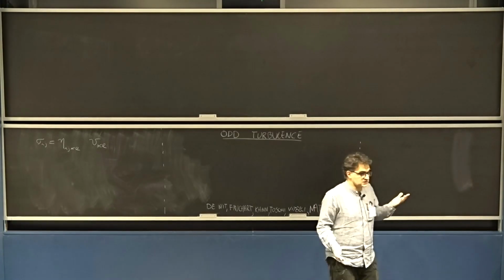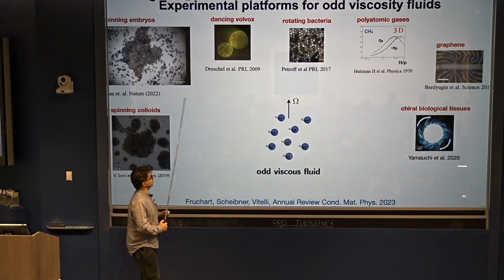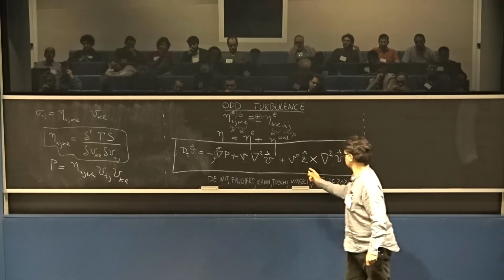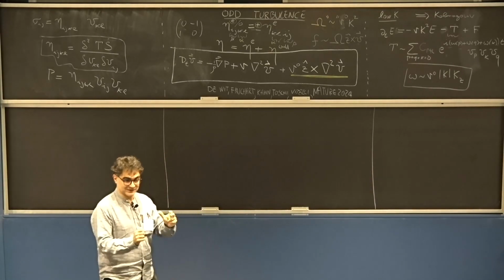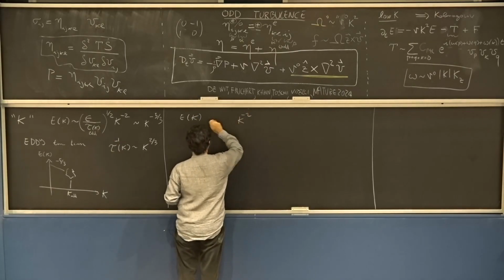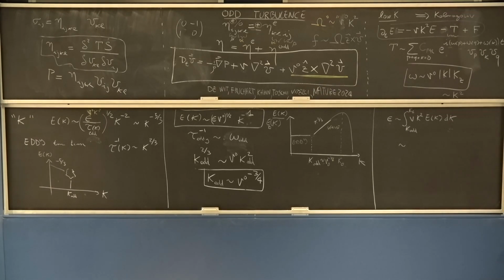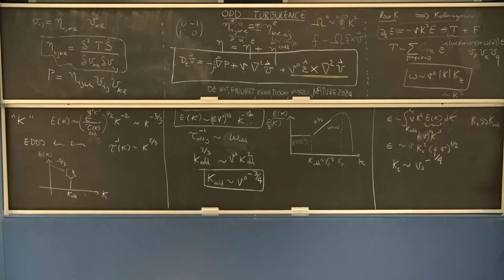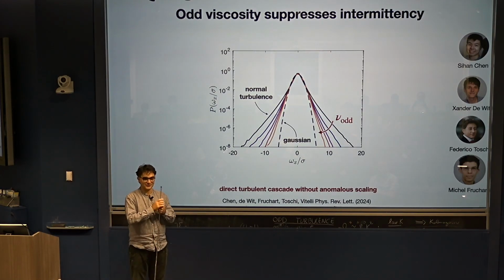Vincenzo Vitelli: Odd Turbulence (December 5, 2025)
Fully developed turbulence is a universal and scale-invariant chaotic state characterized by an energy cascade from large to small scales at which it is eventually arrested by dissipation. In this talk, we show how to harness turbulent cascades to generate patterns. Pattern formation entails a process of wavelength selection, which can usually be traced to the linear instability of a homogeneous state. By contrast, our fully nonlinear mechanism is triggered by the non-dissipative arrest of turbulent cascades: energy piles up at an intermediate scale, which is neither the system size nor the smallest scales at which it is usually dissipated. The tunable wavelength of these cascade-induced patterns can be set by a non-dissipative transport coefficient called odd viscosity, ubiquitous in chiral fluids ranging from bioactive to quantum systems. Odd viscosity acts as a scale-dependent Coriolis-like force and leads to two-dimensionalization of the flow and suppression of intermittency. These effects are caused by parity-breaking waves that give rise to a regime of (odd) wave turbulence at small scales. Apart from odd viscosity fluids, we discuss how cascade-induced patterns can arise in natural systems, including atmospheric flows, stellar plasma such as the solar wind, or the pulverization and coagulation of objects or droplets in which mass rather than energy cascades.